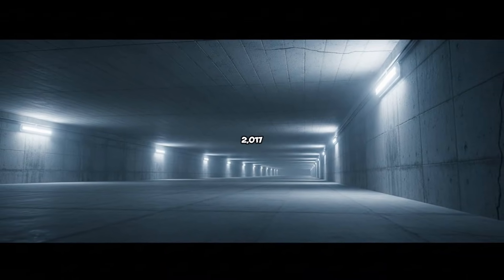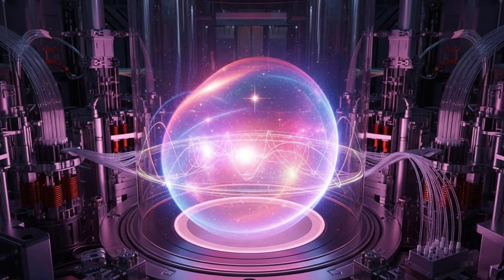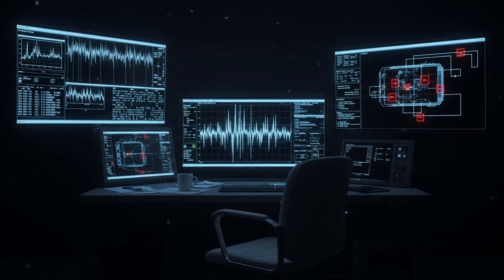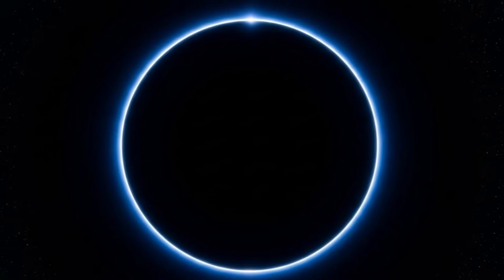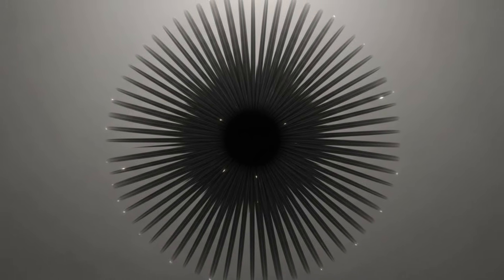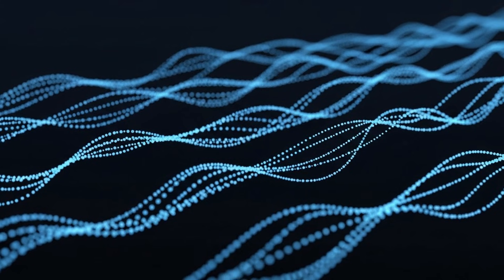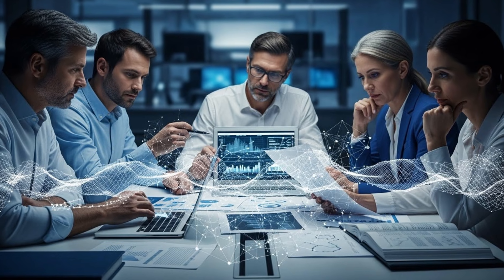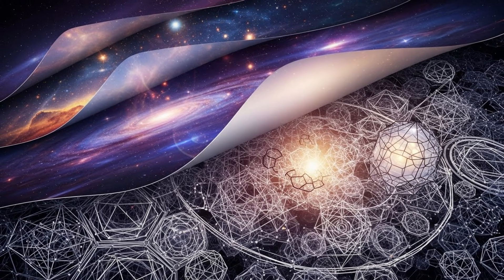CERN Created a Black Hole in a Lab & Then It Sent Back a Signal That Defied Physics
What happens when scientists at CERN push the boundaries of physics? In this video, we uncover the shocking claim that a black hole was created inside a laboratory — and that it sent back a mysterious signal which seems to defy the laws of physics as we know them. Explore the theories behind particle collisions, quantum mechanics, and the possibility of hidden dimensions. Could this be the key to unlocking the secrets of the universe, or is it a puzzle science has yet to solve? Join us as we break down the facts, the speculation, and the mind‑bending implications of this extraordinary event. ▀▀▀▀▀▀

Credits:
Writer: Daniel R. Holloway
Video Editor: Marcus Feldman
Research Lead: Arjun Mehta
Script Editor: Clara Whitmore
Thumbnail Designer: Ethan Cole
Publishing Lead: Sofia Reynolds
Production Manager: Lucas Bennett
Edit Producer: Amelia Brooks
Head of Luminox: Nathan Cross
Creator of Luminox: You